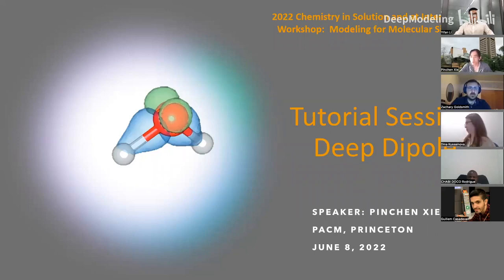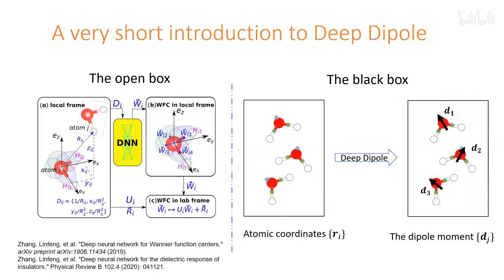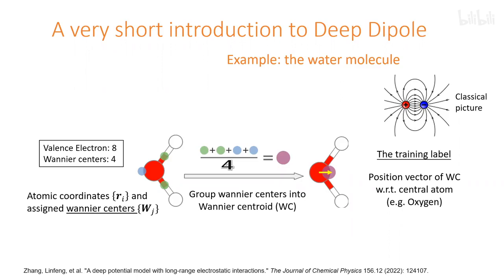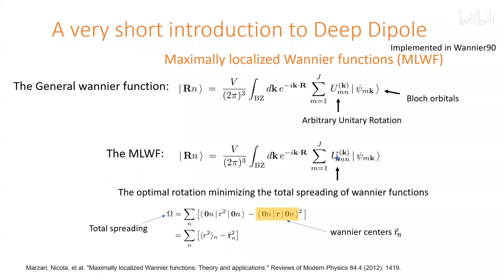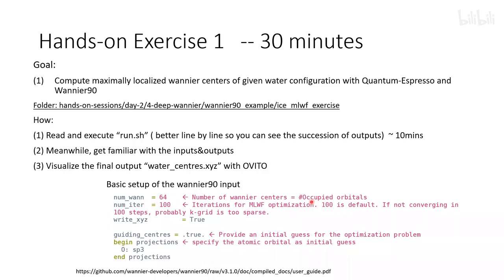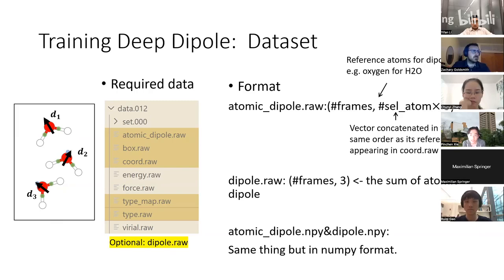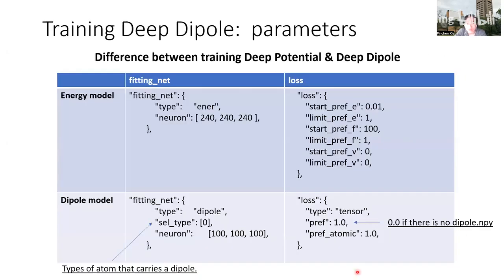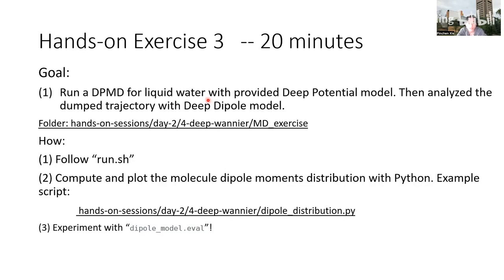Hands on session 4： Machine learning of Wannier centers and dipoles